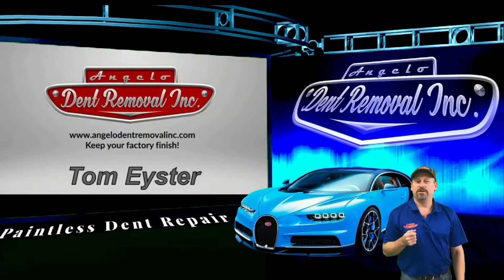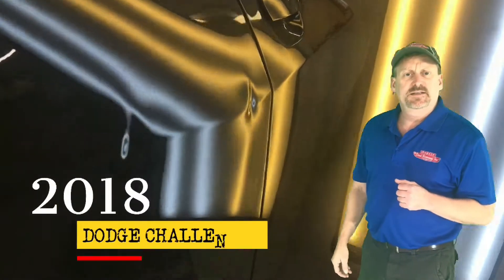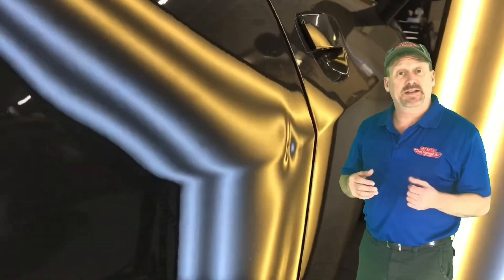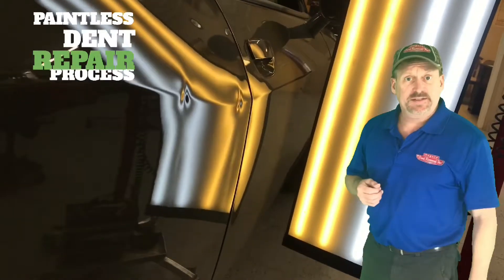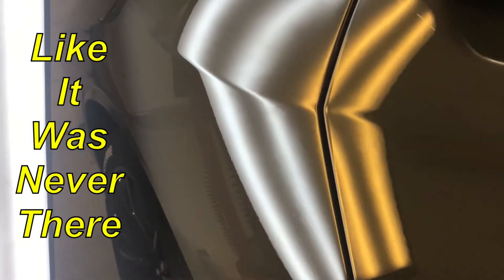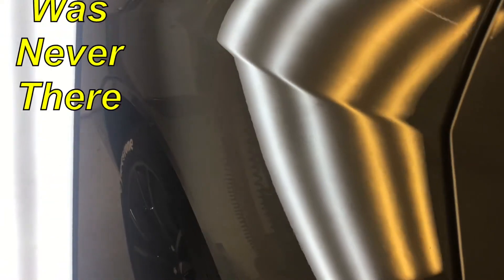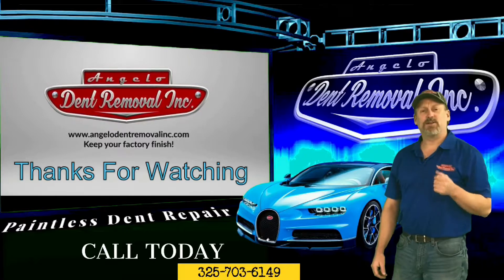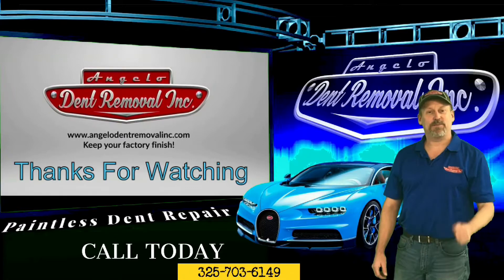Remove Dents and Dings With Paintless Dent Repair, 2018 Dodge Challenger, San Angelo TX, Body Shop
Removing Dents and Dings using the Paintless Dent Repair process with absolutely no painting and fillers. Watch how we save your factory finish with Paintless Dent Repair, using special made tools to press behind the dent or damaged areas, bringing it back to the original shape and form. If you would like to know more or if your car is a candidate for Paintless Dent Repair, you can stop @ 2315 Sherwood Way or call to set up an appointment at